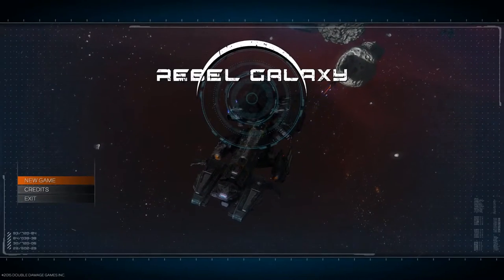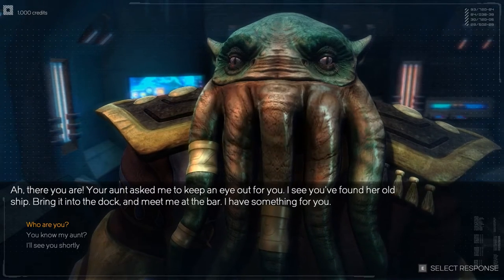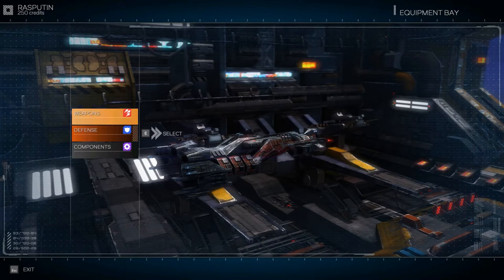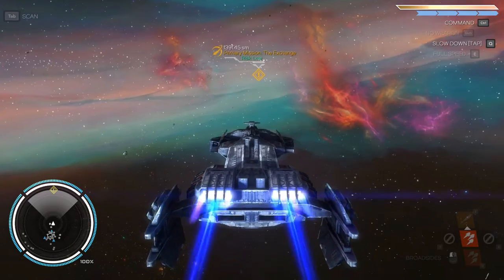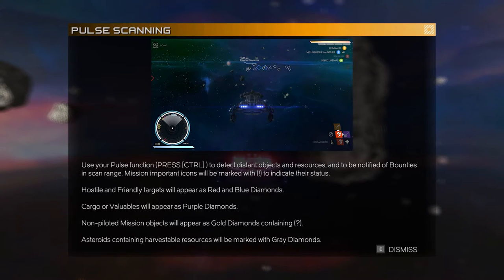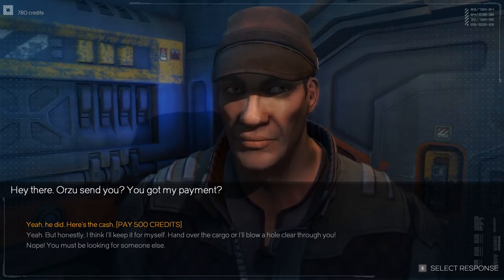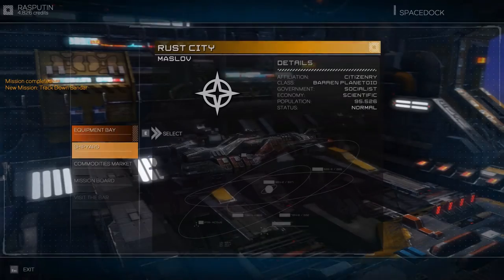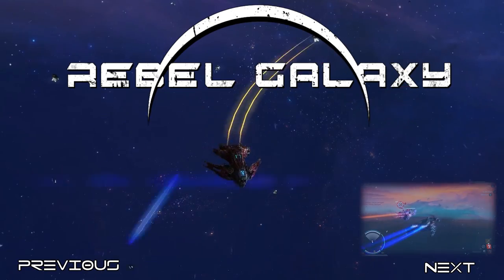Rebel Galaxy - ONE - Whiskey Run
Opirian hops into a new space game, Rebel Galaxy. His mission... grab whiskey, blow up crates and don't die.
Sorry for this being at 30 FPS, for some reason Premiere decided to lower the FPS of the video.